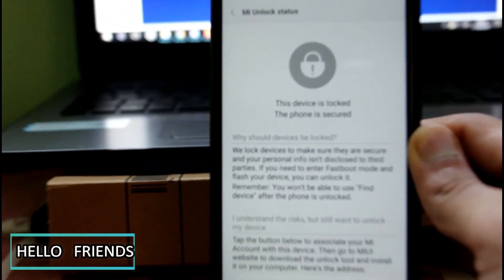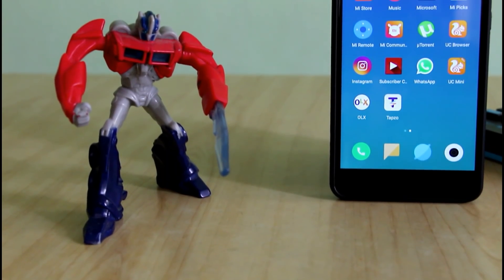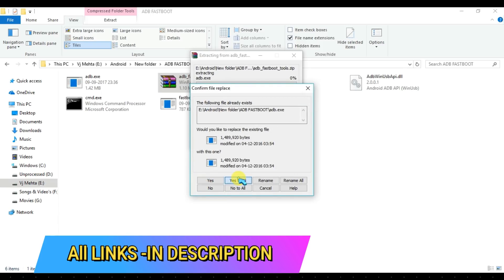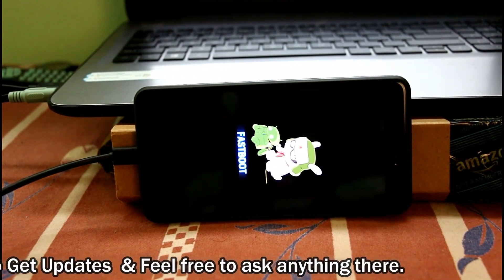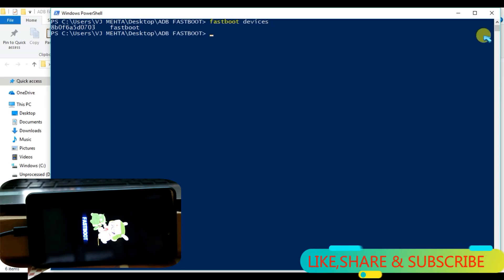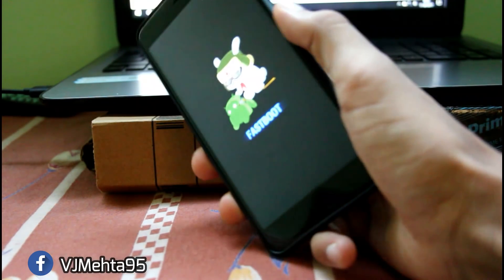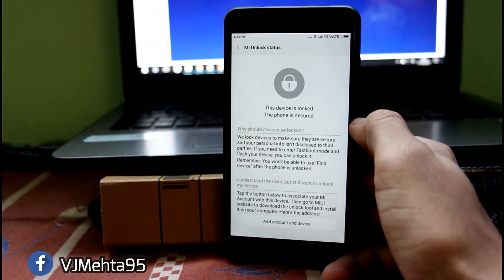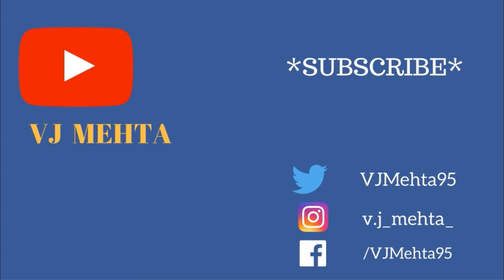RELOCK the Bootloader Of Any Xiaomi Device (Without Loosing DATA) | Relock the Bootloader of RN5...